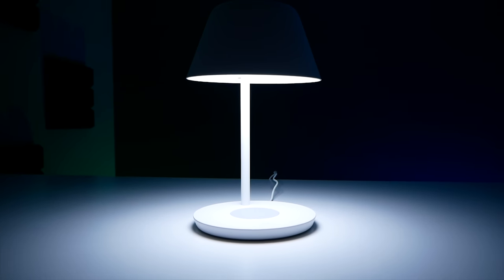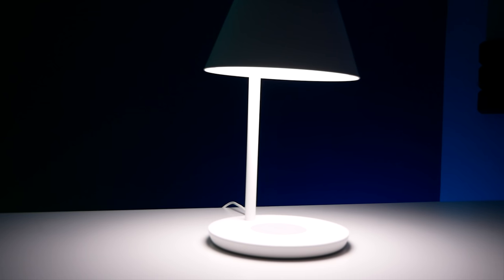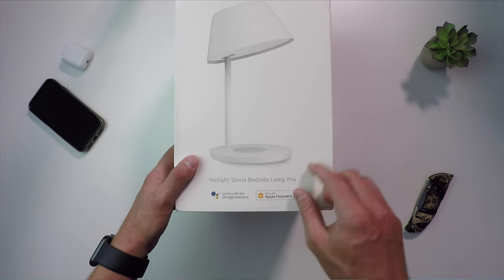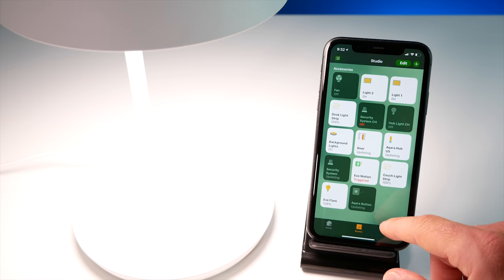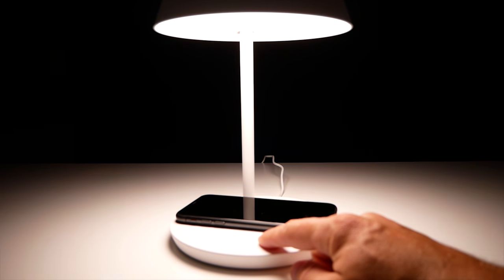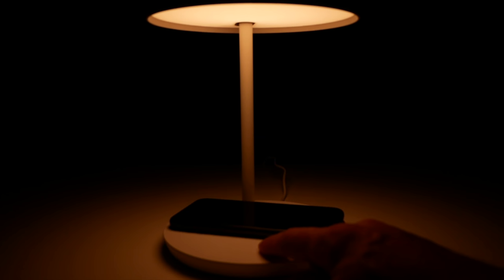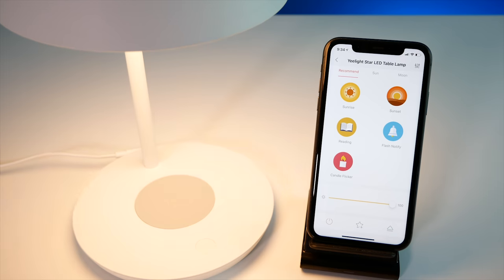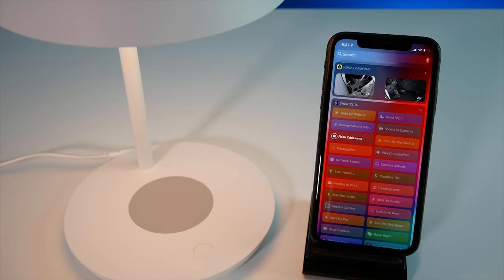Minimalist HOMEKIT Lamp w/ Wireless Fast Charging! | The Yeelight Table Lamp Pro Review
The Yeelight Table Lamp Pro offers a clean, minimal aesthetic that packs some nice features, including color temperature adjustment in HomeKit.

▬ RECOMMENDED VIDEOS ▬
🎥  Xiaomi/Yeelight Bedside Lamp 2 Review

LIGHTING:
Aqara Single Rocker Switch W/ Neutral
Aqara Double Rocker Switch W/ Neutral

CAMERAS:
Logitech Circle View Camera

OTHER:
HOOBS (HomeBridge) in a Box starter kit